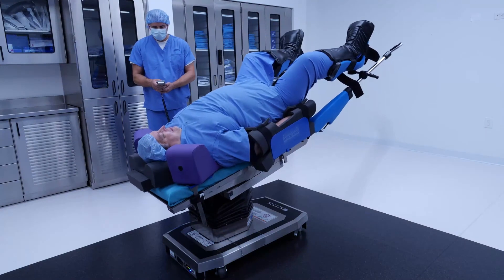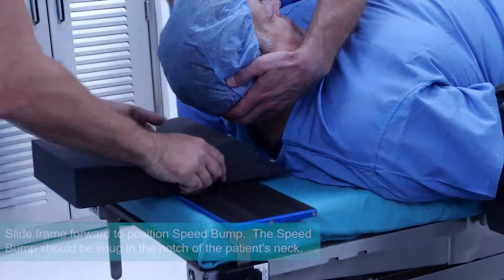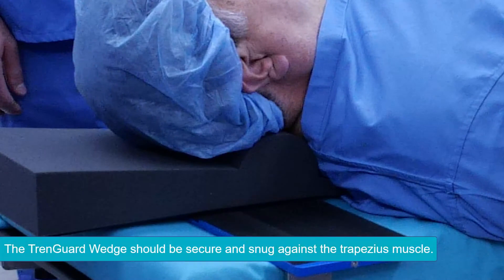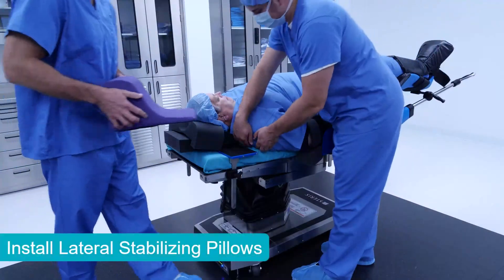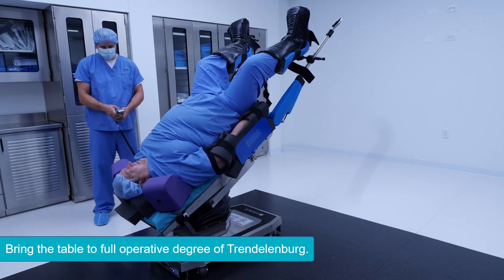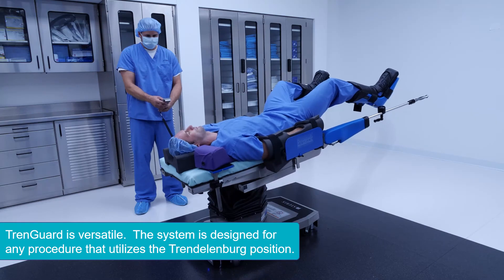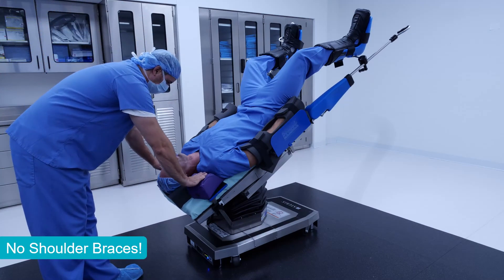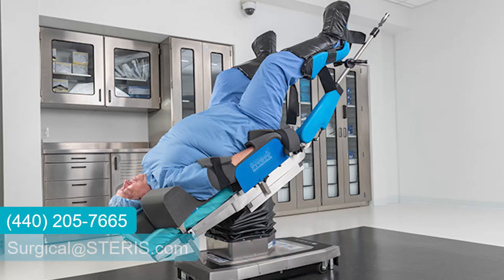Patient Positioning in Steep Trendelenburg: TrenGuard™ Restraint [Demonstration]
TrenGuard™ Trendelenburg Patient Restraint System is a comprehensive device for safe, easy patient positioning when in Trendelenburg position.

TrenGuard™ secures patients in up to 40-degrees of steep Trendelenburg for robotic procedures, minimally invasive surgery (MIS) and traditional open procedures. TrenGuard™ utilizes a durable Patient Support Frame with a hard connection to the table’s side rail in combination with single-use foam positioners to secure patients from their cervical notch using bolster technology. No patient slipping. No chest straps. No shoulder braces.

Watch the video to see a demonstration of TrenGuard™ Trendelenburg Patient Restraint.